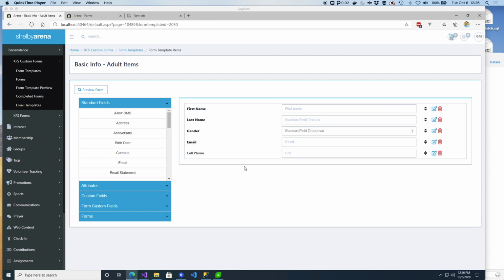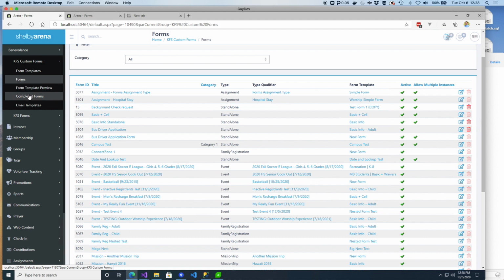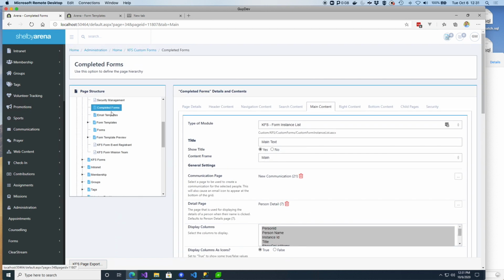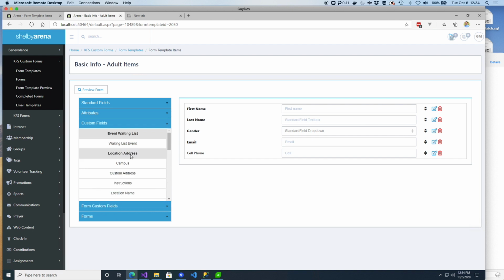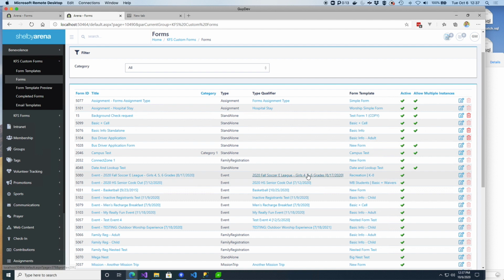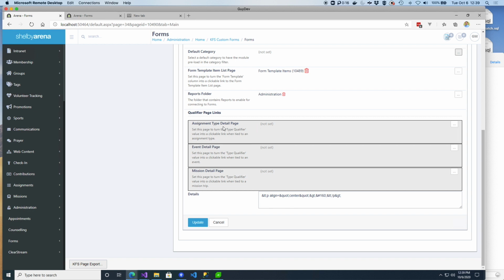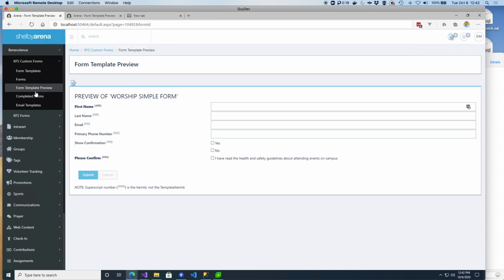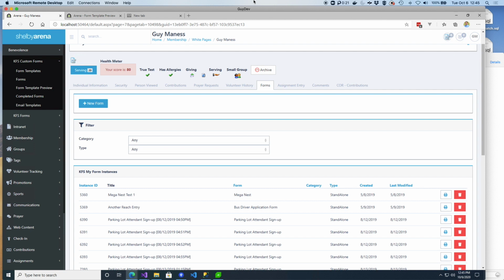Custom Forms Configuration Overview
Kingdom First Solutions Custom Forms Configuration Overview